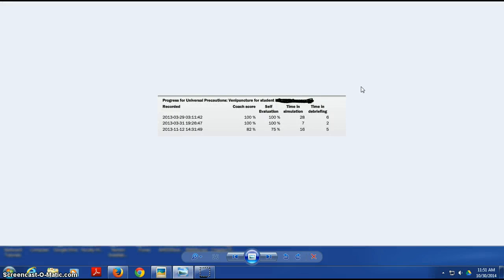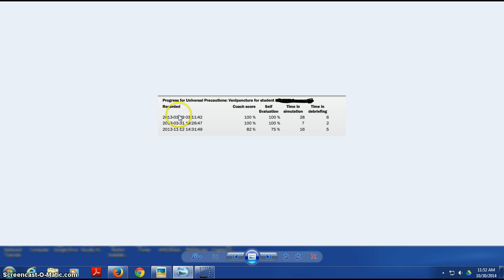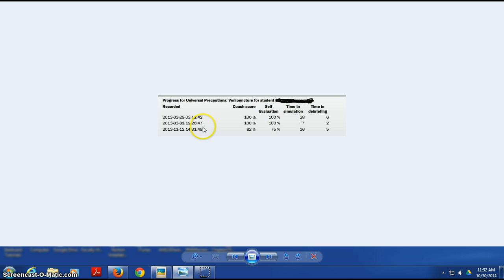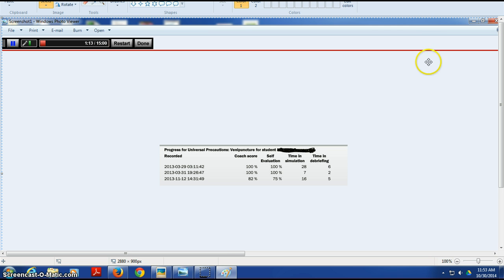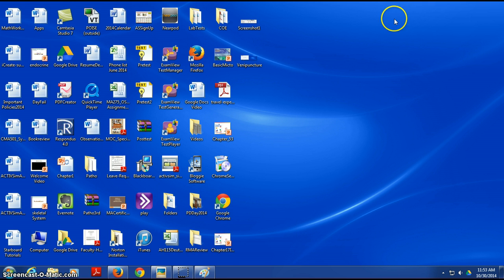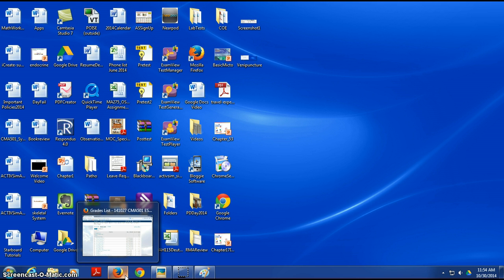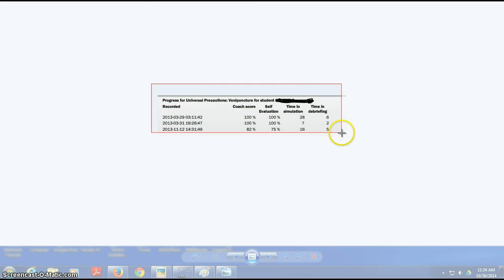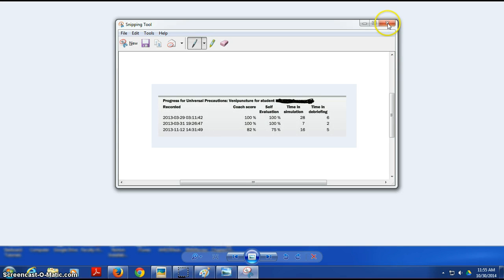Activsim Screen Shot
How to submit an Activsim Screen Shot